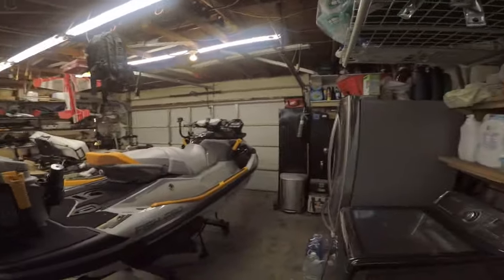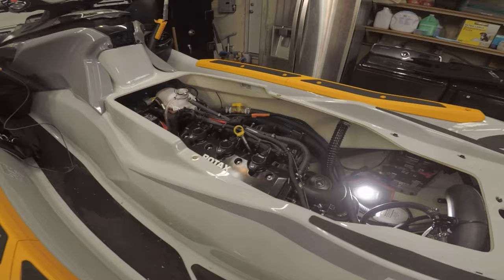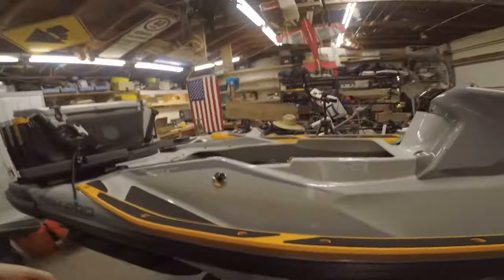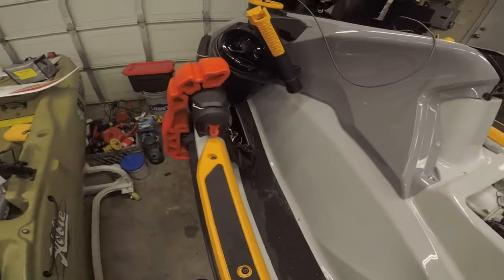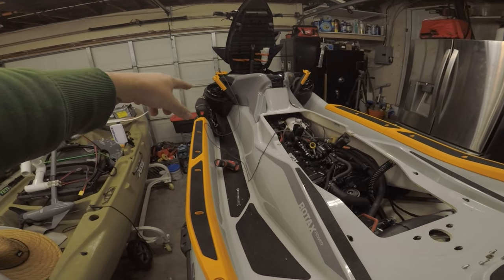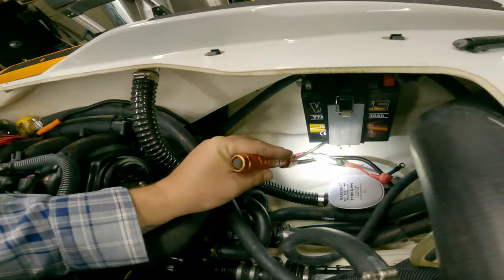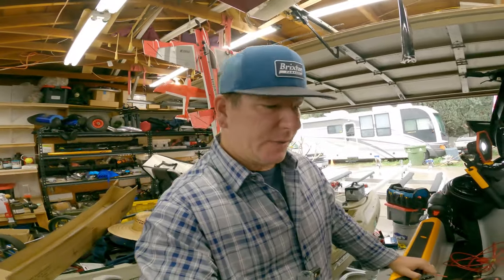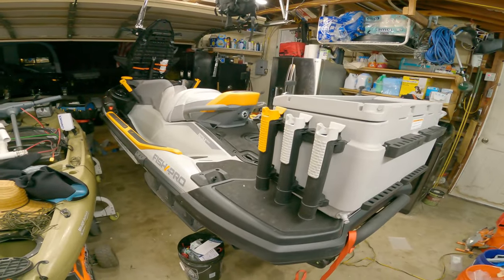Is your Sea Doo going to leave you stranded?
First and foremost welcome to the channel and its first video!!!

This video goes over the different mods that should be done on any jet ski that you plan on taking far out into the ocean in order to have a fun time and be safe.

0:00 Intro
0:15 Deck
2:57 Tow Tap
5:10 Bilge Pump
6:08 Hull Bumpers
11:33 30ah Batteries
20:32 Jump Pack
23:48 2nd Bilge Pump and Switches

Here are some of the items purchased for the modifications done.
-Snap in bumpers
-Snap in bumper extra mounts
7/32" drill bit
- 30ah batteries
-2" x 1/8" aluminum strap was used to make the battery mounts
-Here is GC Jet Ski's website with all their cool products
-Bilge pump (auto bilge/on/off)
-Bilge pump (on/off) backup
-Bilge pump hose kit
-Check valve
-Y
-Stainless thru hull fitting
-Switches
-Lithium Polymer battery
-XT90 Male end
-XT90 Female end